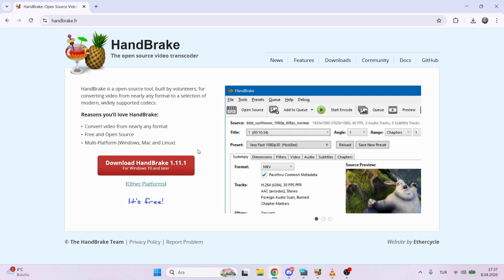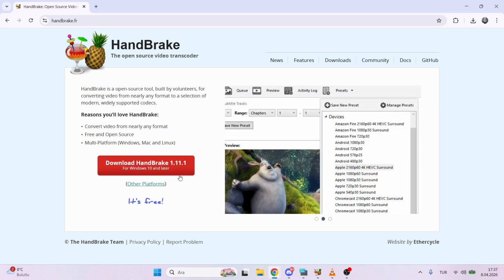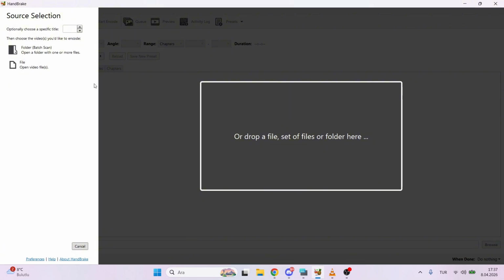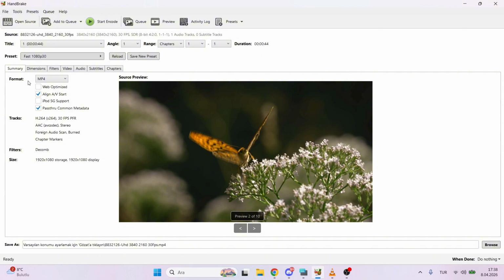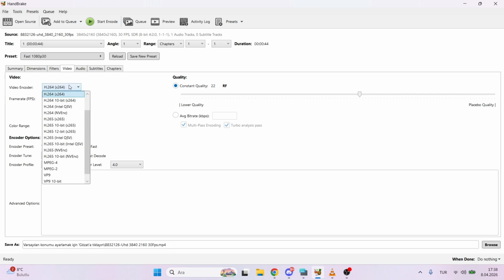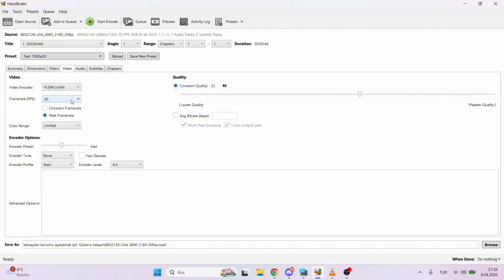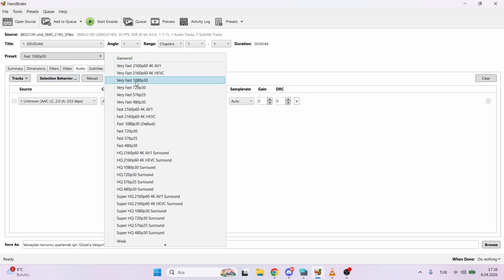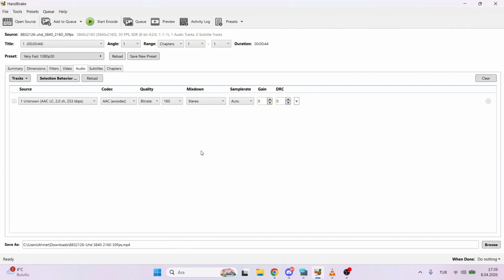How To Convert a File to a Perfect MP4 in Handbrake (2026)